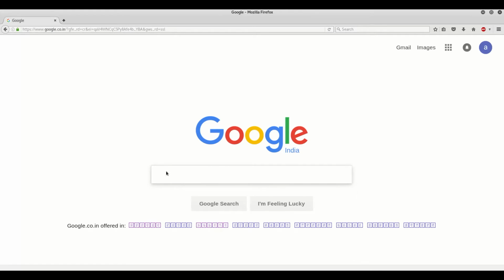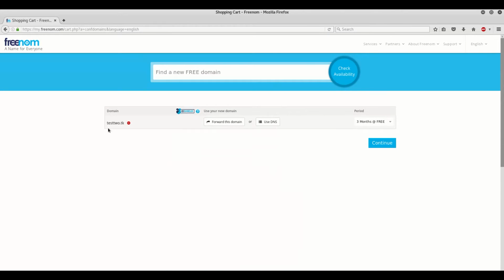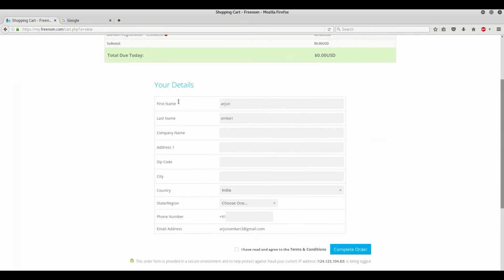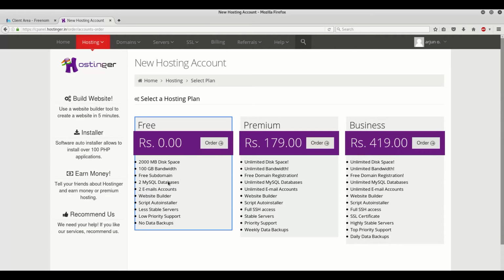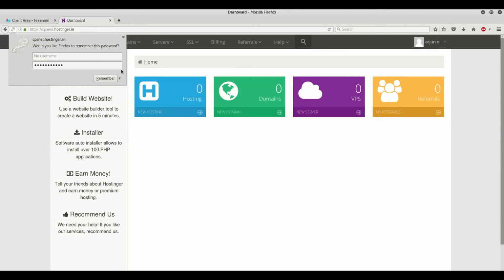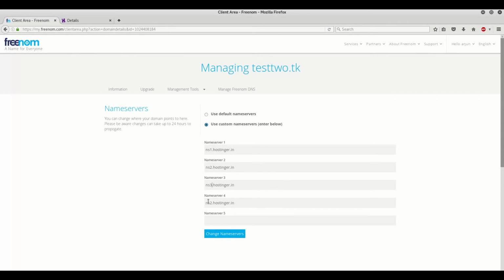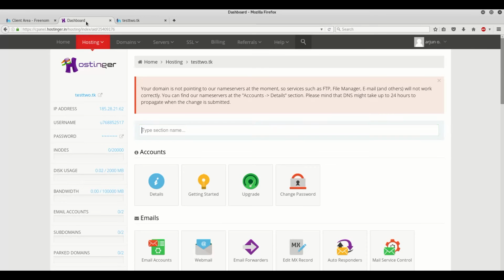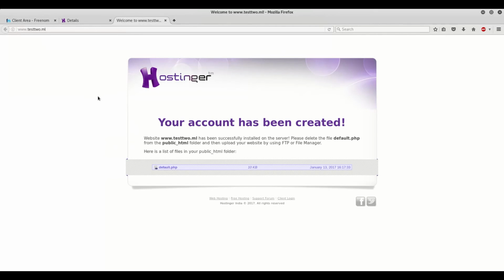how to get domain and web hosting free.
Get free website domain and web hosting free for 1 year.